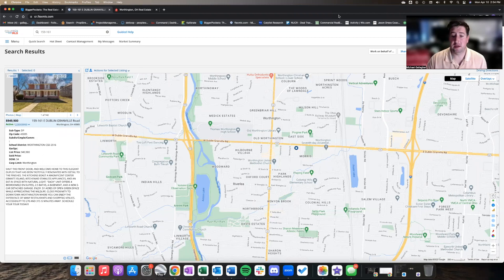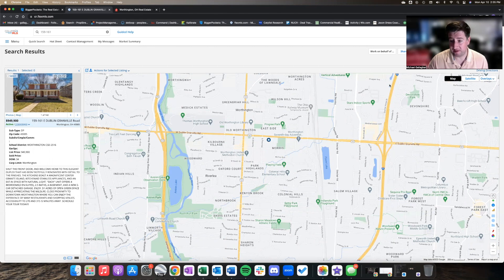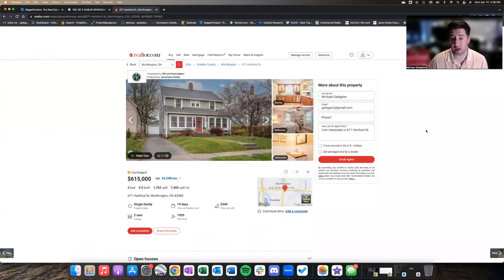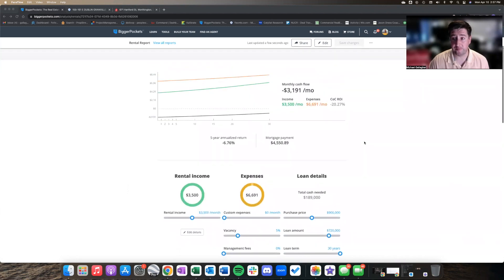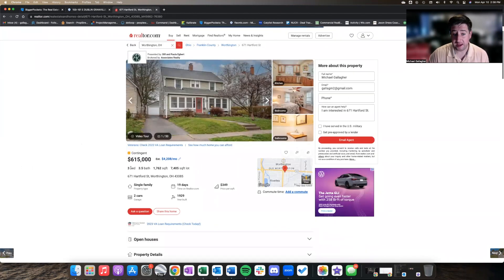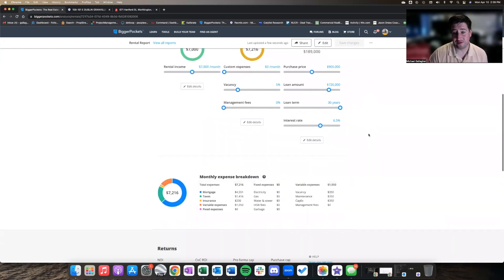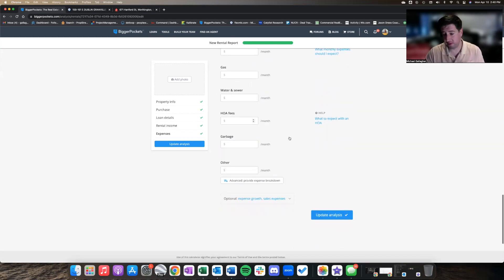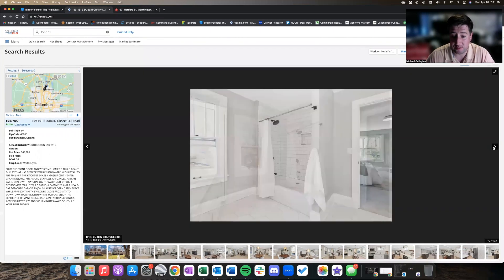How to Analyze a Million Dollar House Hack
This ended up being a fantastic bang for the buck and exceptionally affordable when we look at PSF costs.

Interested in this property or any of the concepts we went over, send me a note at I'd love to hear from you.